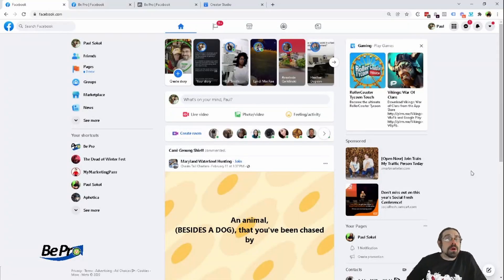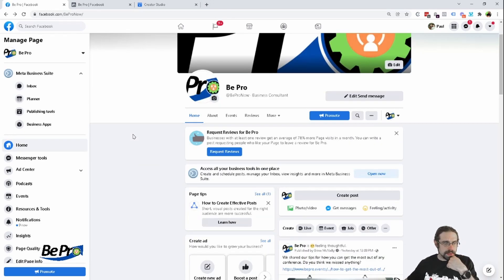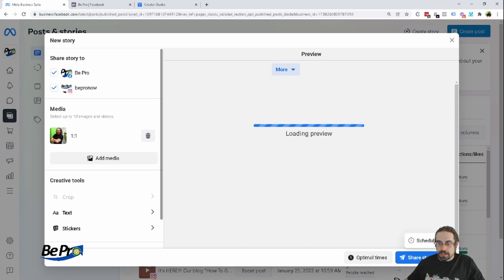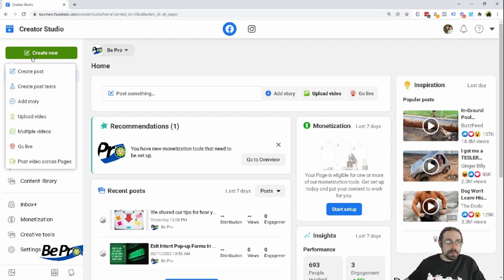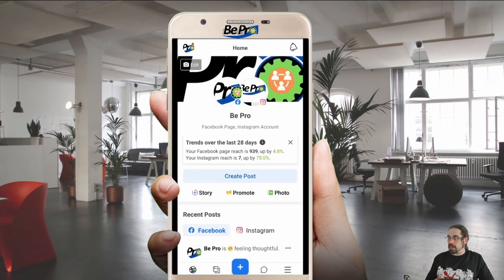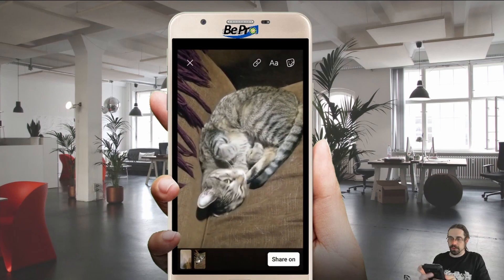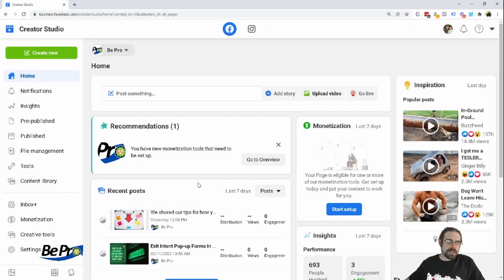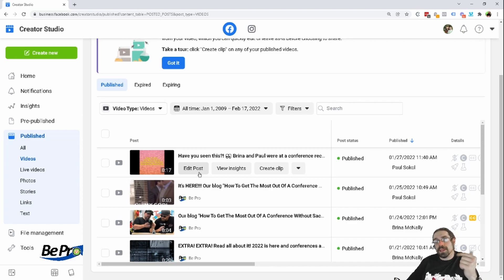How to Schedule Facebook & Instagram Stories With Business Suite Mobile App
There are a few ways to create Stories on Meta's Facebook and Instagram.  However, scheduling a good story ahead of time can be a challenge.

In this video, Paul goes through a mobile app tutorial of Meta Business Suite and shows how to schedule a Facebook & Instagram Story with the Business Suite Mobile App.